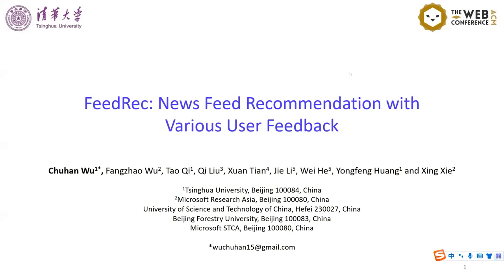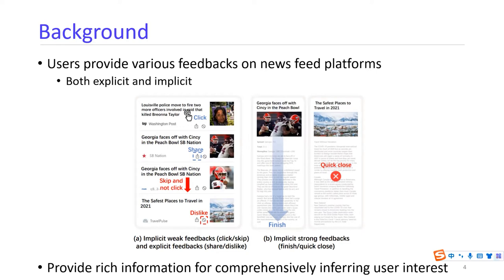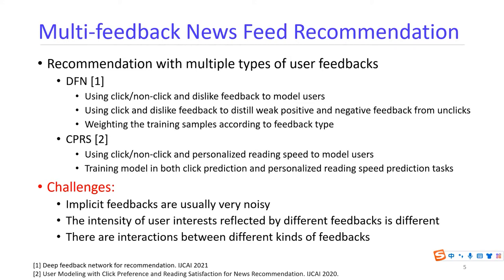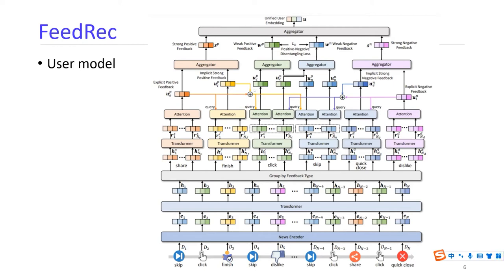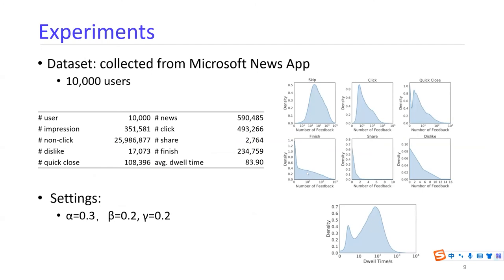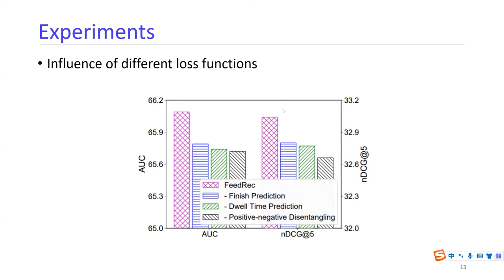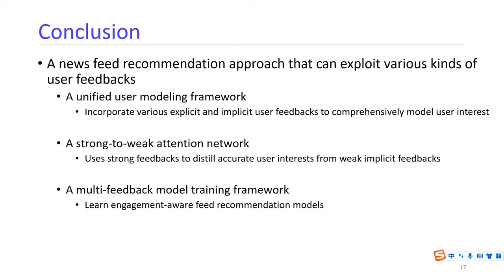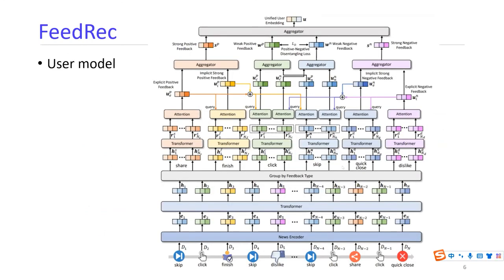FeedRec: News Feed Recommendation with Various User Feedbacks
User Modeling, Personalization and Accessibility: Implicit and Delayed Feedback

Chuhan Wu, Fangzhao Wu, Tao Qi, Qi Liu, Xuan Tian, Jie Li, Wei He, Yongfeng Huang and Xing Xie: